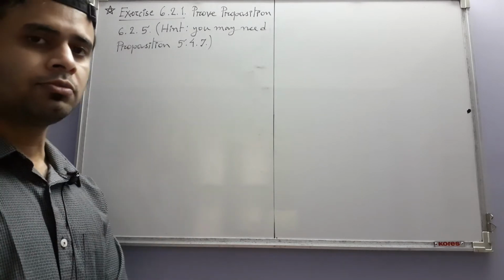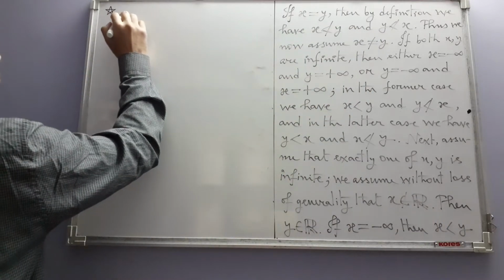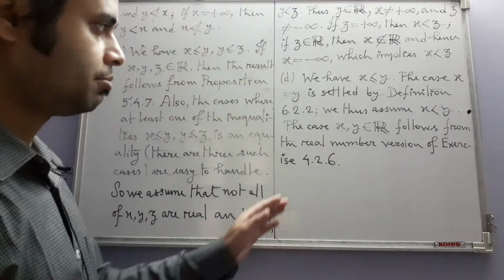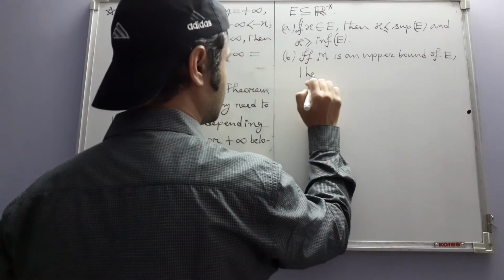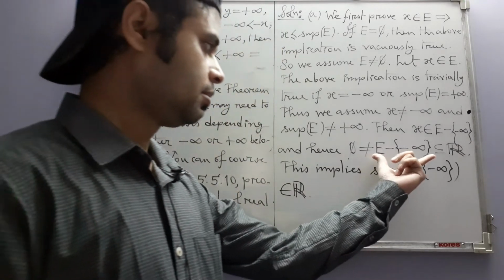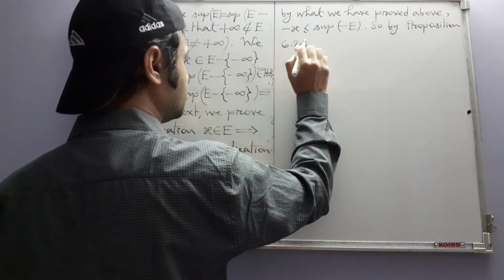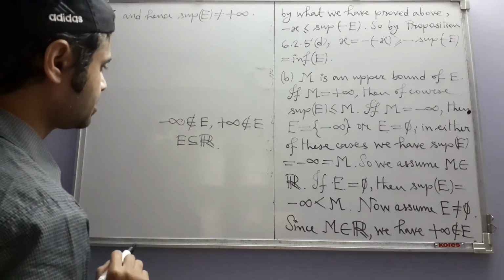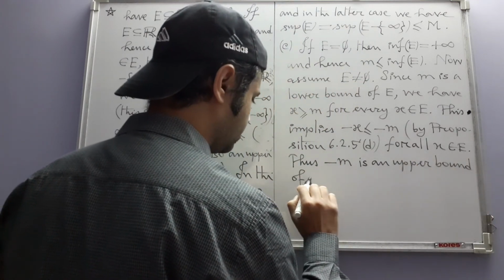The extended real number system (from Analysis I by T. Tao)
In this part we solve the only two exercises of this section: Exercise 6.2.1 and Exercise 6.2.2. In the next part we will start Section 6.3 (which has the notions of upper and lower limits and limit points of a real sequence). A few words about exercise solutions. No solution is final. There is virtually always room for improvement. Even when a solution looks error free and nice, you can mould it according to your own understanding (and you should). Brevity is not always the ultimate goal.